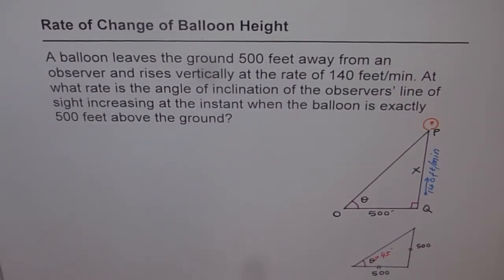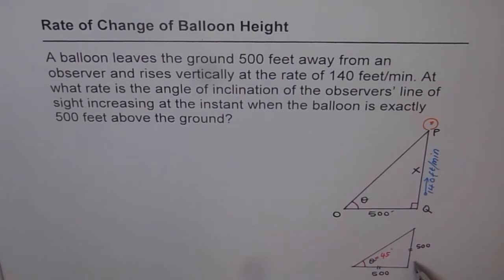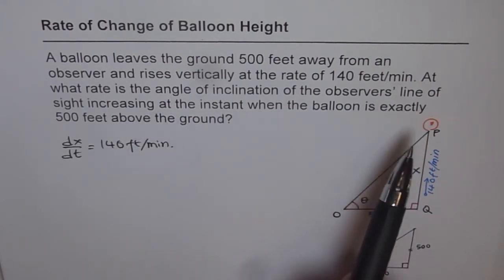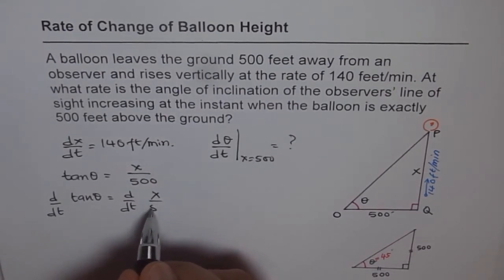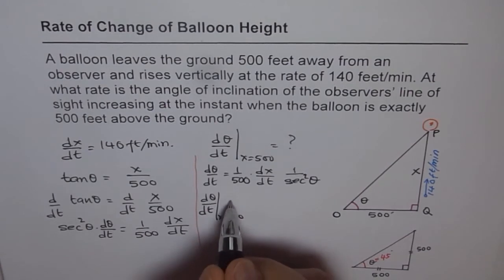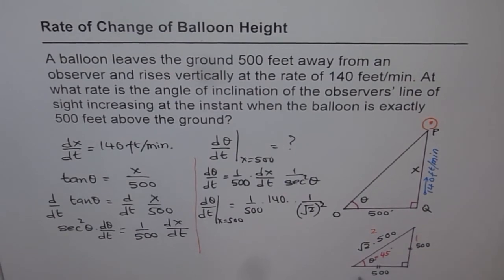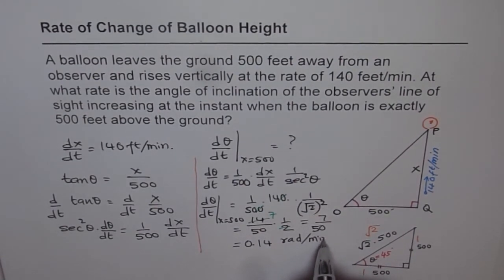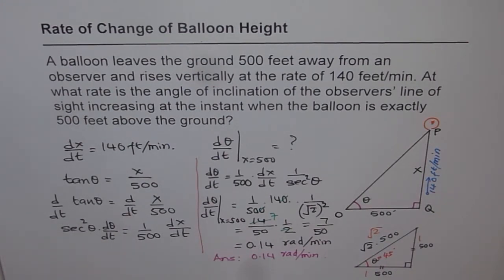04 Rate of Change of Angle of Sight Calculus Balloon Rising at 140 Trigonometry Application